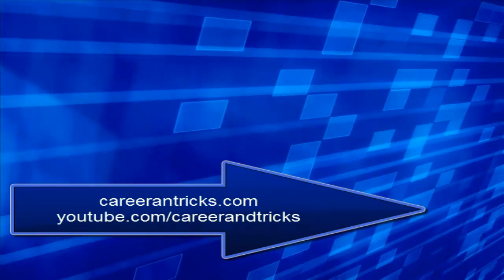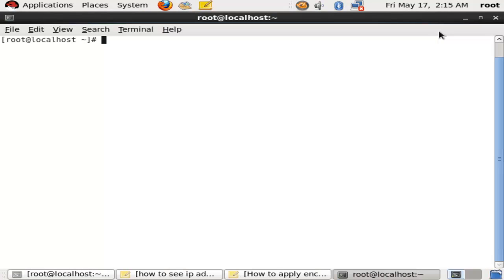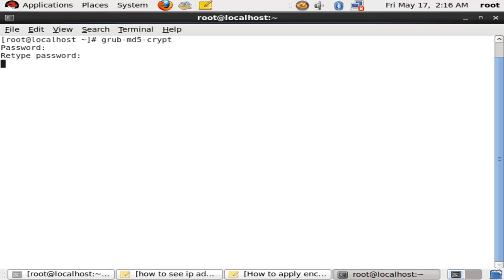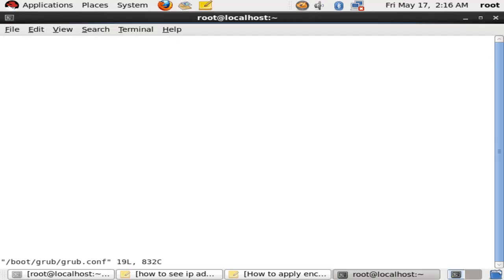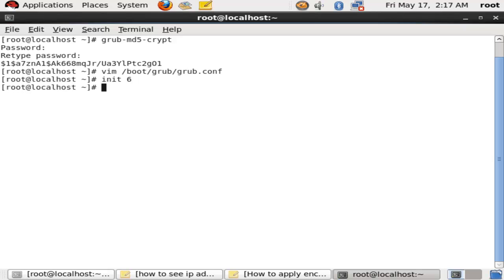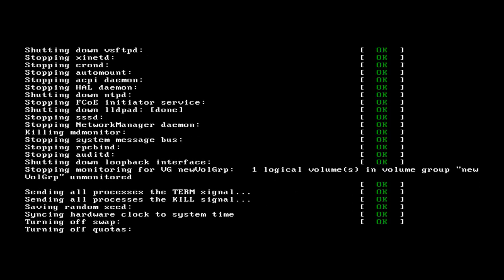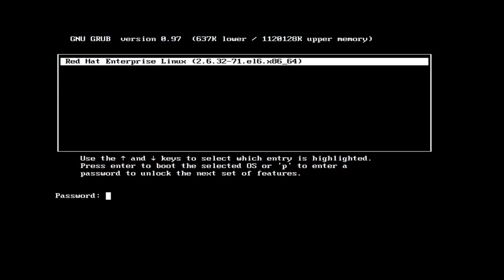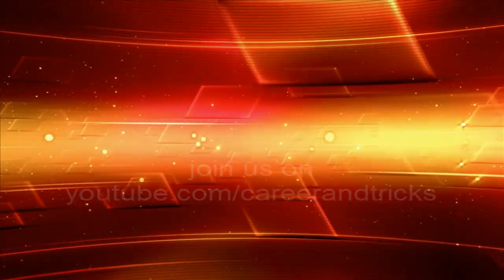How to Set Encrypted Password on Grand Unified BootloaderGRUB in Linux